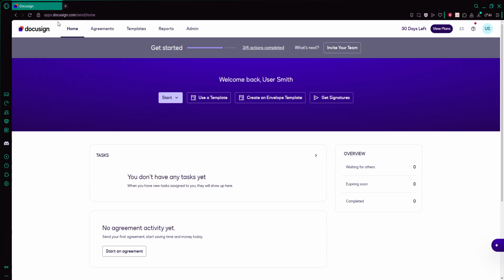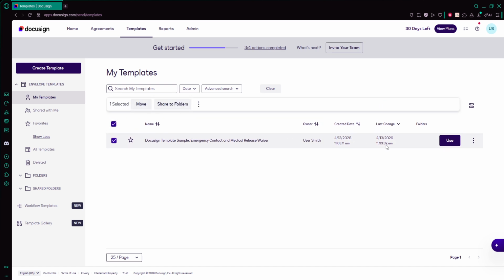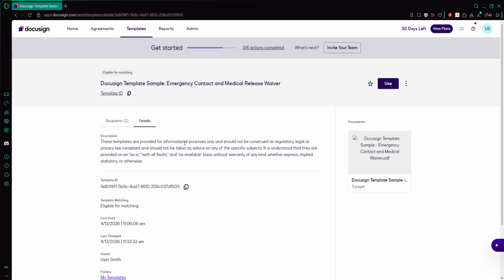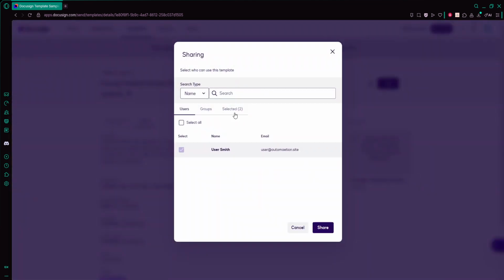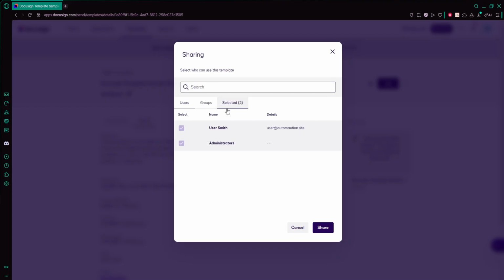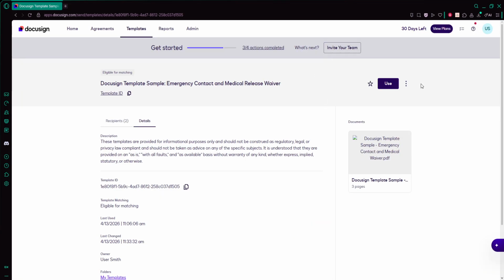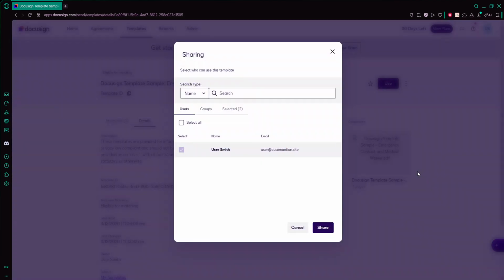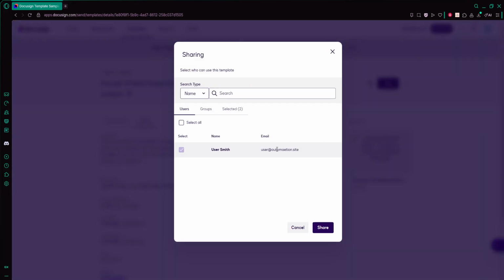How To Share Docusign Template 2026 (Easy & Fast)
In today's video, we will guide you through the process of how to share a Docusign template effectively. Whether you're new to Docusign or looking to streamline your workflow, this software tutorial will provide you with essential insights on sharing templates with your team and clients.

By the end of this video, you'll understand the step-by-step procedure for sharing your templates and learn best practices to ensure smooth collaboration. Watch till the end to enhance your Docusign experience and improve your document management workflow!